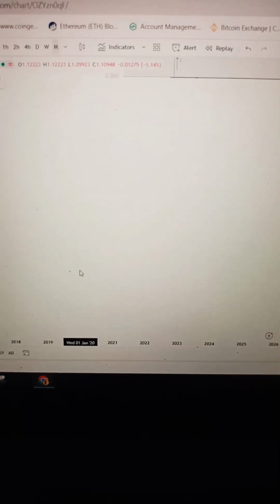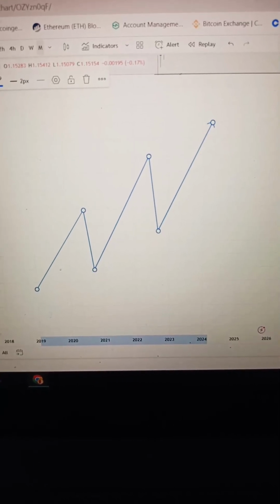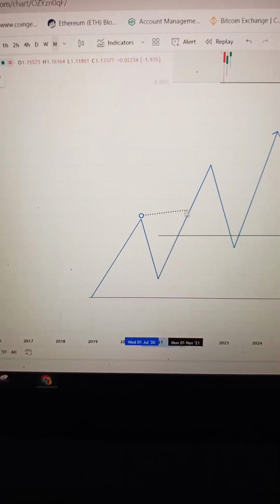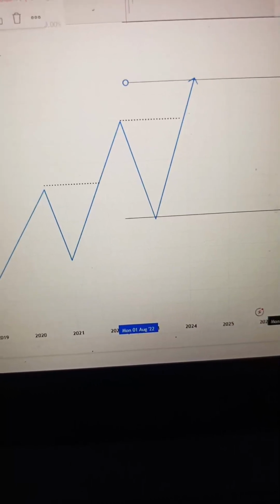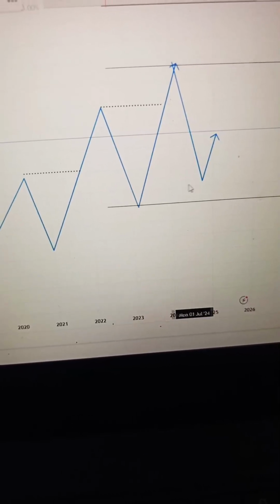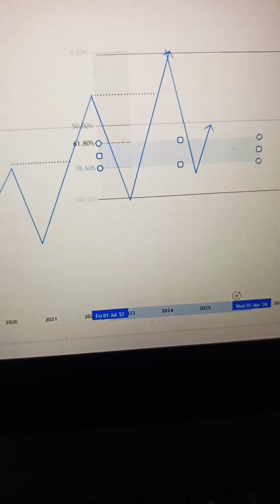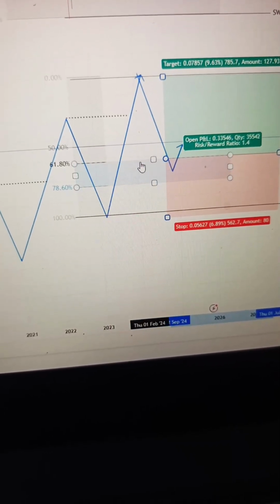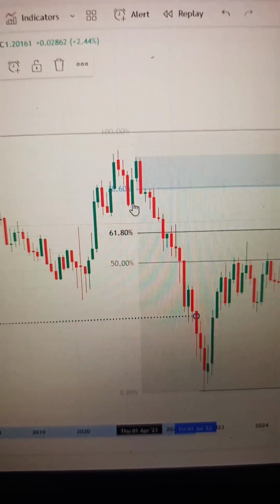Simple Market Structure Trading Strategy.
Most traders miss the best entries after a pullback. In this video, Dr_Tradx shows how to trade using market structure and the Fibonacci tool to catch sniper entries every time.

Watch how he marks structure, waits for the pullback, and enters at 61% and 78% levels with precision. This method works on Forex, Gold (XAUUSD), and Indices.

You’ll see:
• The real meaning of market structure
• How to spot strong pullbacks
• Where to place Fibonacci for accurate levels
• How to use 61% and 78% zones for sniper entries
• How to confirm entry before price reverses

This strategy fits traders who want clean charts, tight stop losses, and high reward trades.